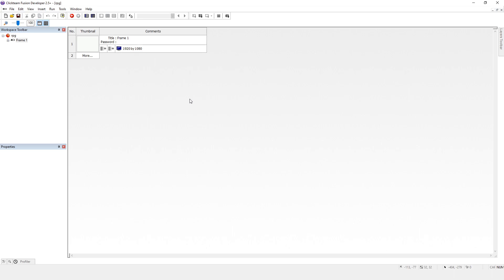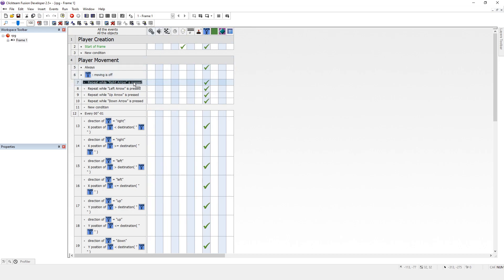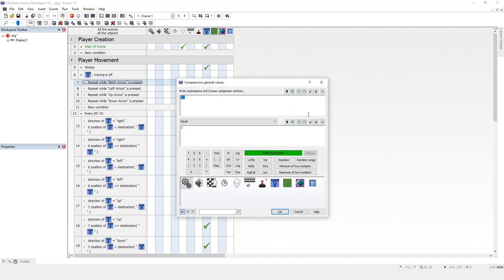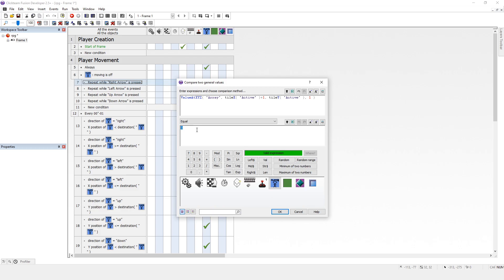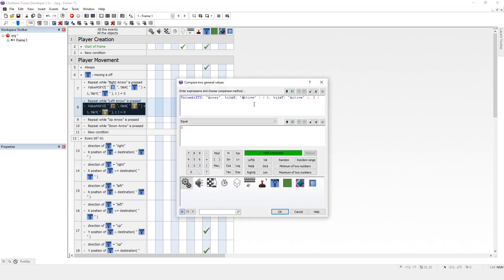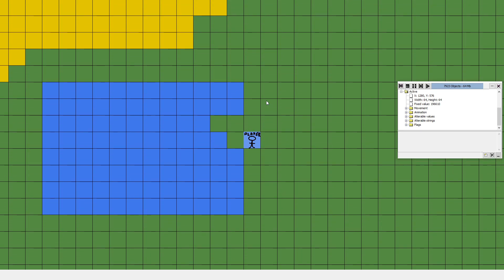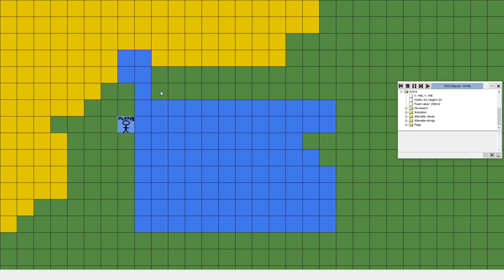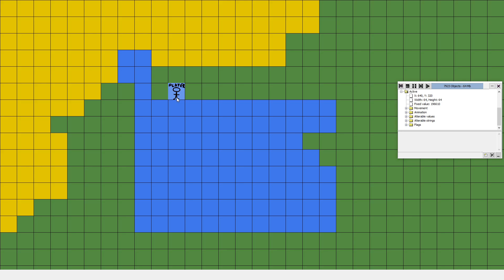Collision Detection On A Grid - Clickteam Fusion 2.5